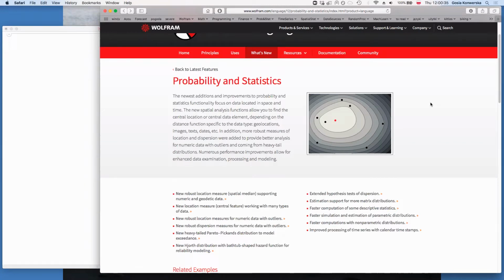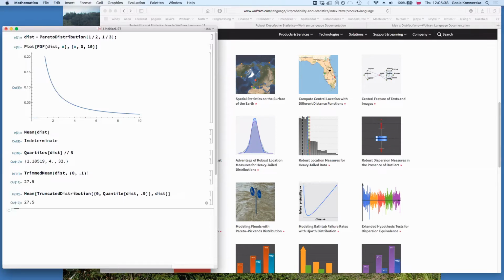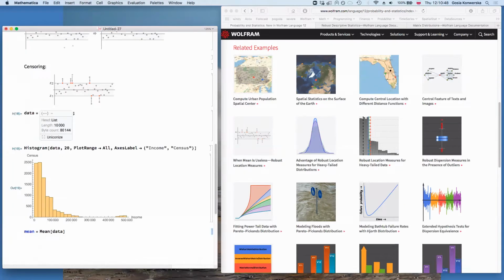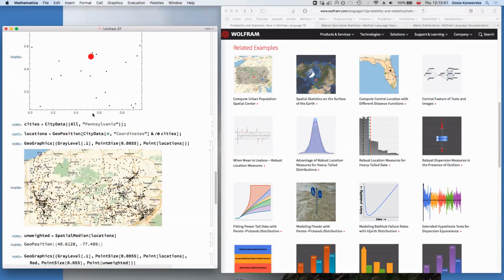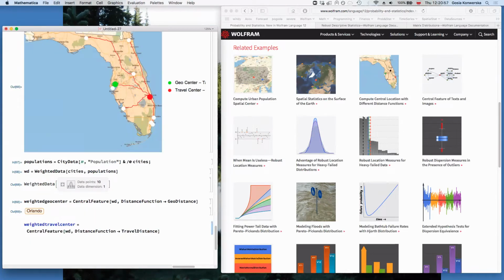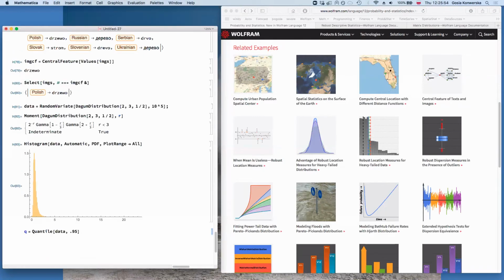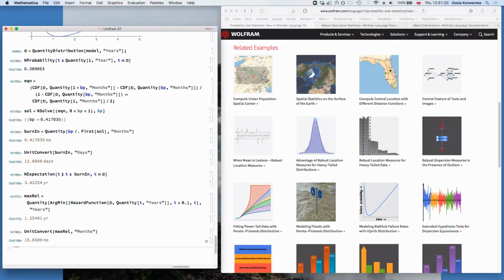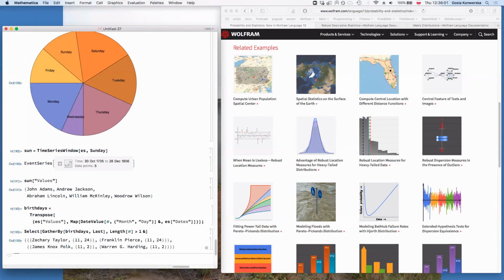Twitch Talks - Probability and Statistics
Presenter: Gosia Konwerska

Wolfram Research developers demonstrate the new features of Version 12 of the Wolfram Language that they were responsible for creating. Previously broadcast live on June 6, 2019